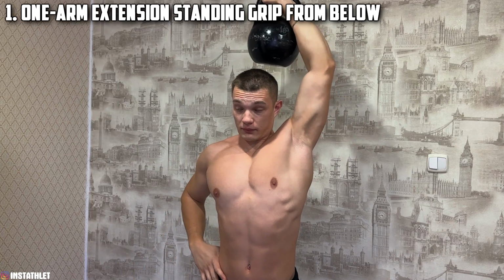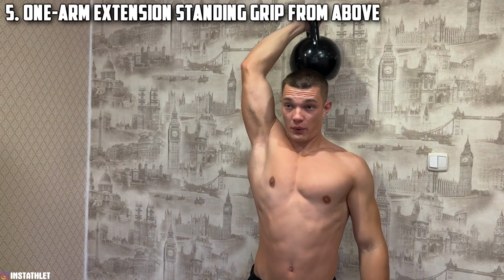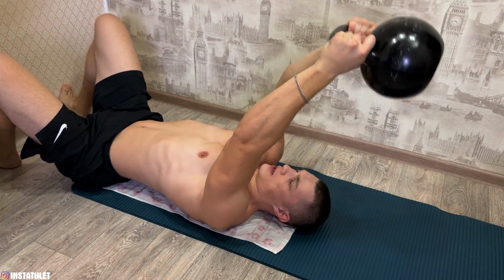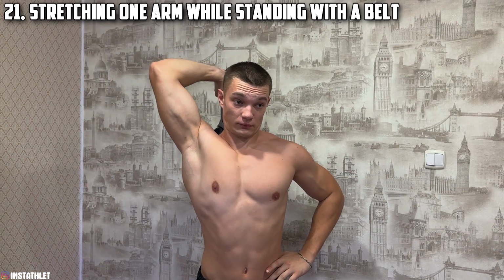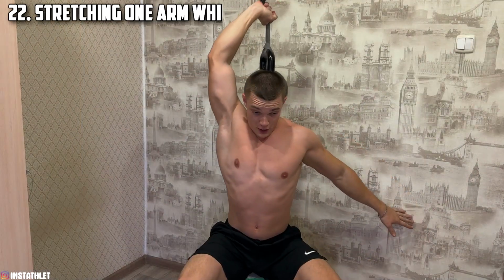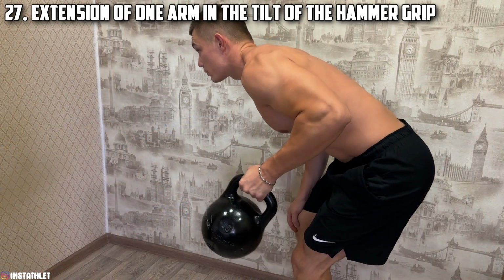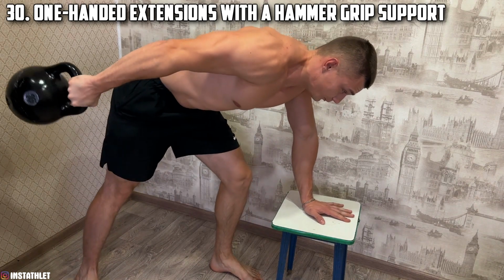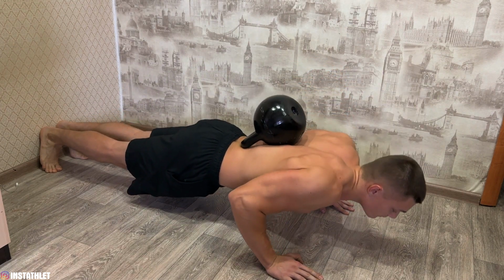40 EXERCISES FOR BIGGER TRICEPS WITH KETTLEBELL!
Get Bigger Arms In 30 DAYS ! ( Home Workout ) with kettleblls. 40 best exercises for triceps!

All exercises for triceps with kettlebell
All exercises for triceps